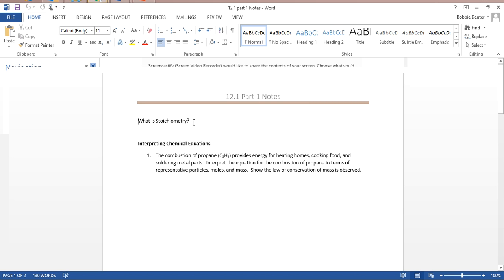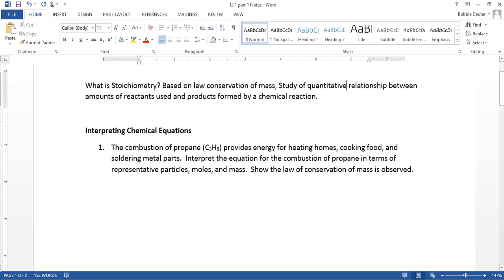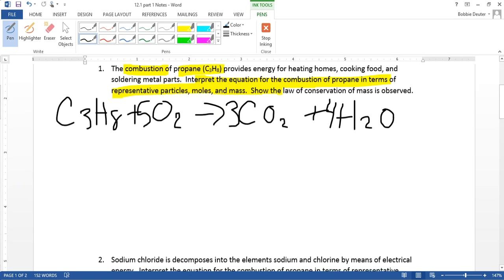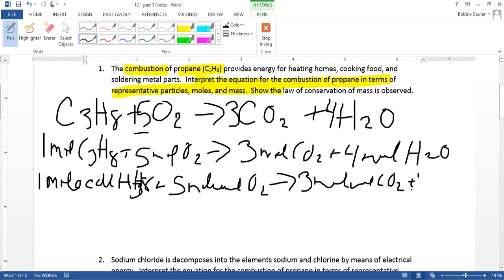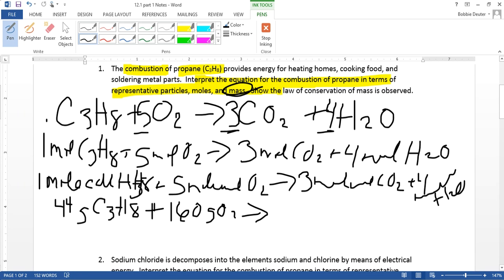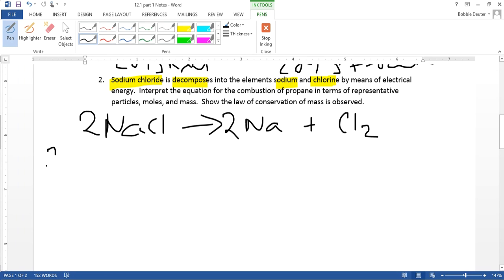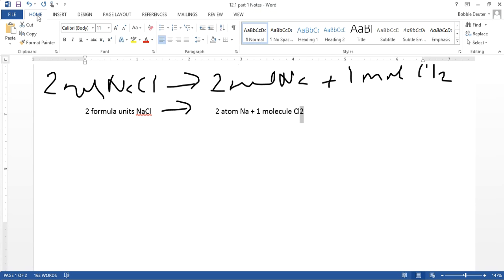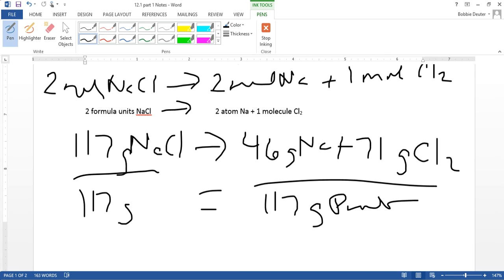12.1 part 1 Notes